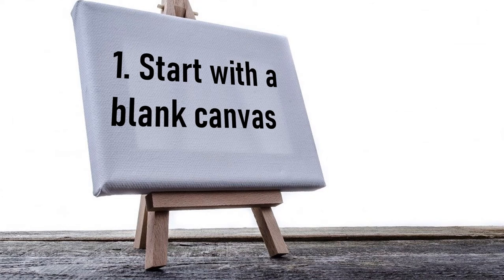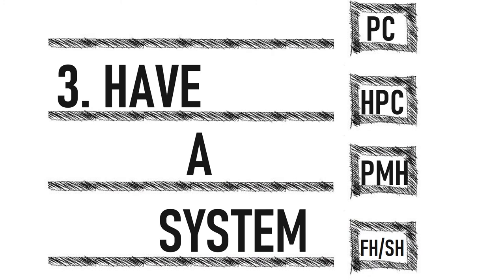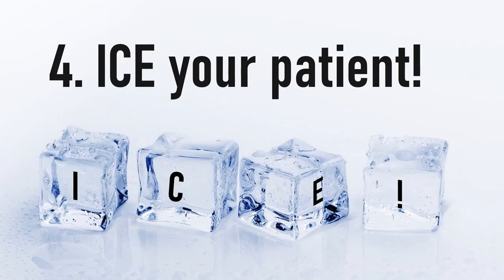2 minute EM : Approach to history taking in the ED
emergency medicine
history taking

Eh up! I aimed to give a rapid summary of how to approach history taking in a busy ED.  It's a skill, but like all skills, can be learnt!

OK here is an interesting link that explores the aphorism "80% of diagnoses are made from the history" along with some caveats:

1. Start with a blank canvas

2. Respect the power of the opening statement

Link to summary to interesting paper on opening statement by Beckman and Frankel (1984)

3. Have a system

My structure for example: PC, HPC, PMH, FH/SH, DH (including allergies), Systems (if relevant).  OE: Obs, A, B, C, D, E; Impression, Plan.

4. ICE your patient

Interesting reading - a counter to using ICE in history taking.  The idea being, don't ICE a patient just for the sake of it! Listen to what they're saying

Link to GP article about different consultation models - turns out the Pendleton et al model (1984) is responsible for ICE!

5. Practise presenting

SBAR (Situation, Background, Assessment, Recommendation) is always a good "starter for 10" to get you in to the handover patter.  I always like to start with the patient's presenting complaint.  Some people like to talk about the patient's background first, but I prefer to hear the headline presenting complaint.  Firstly, some of the background might not be relevant to the patient's presentation; and secondly, after about 7 seconds I switch off (!) so I want to hear the headline first.

When I was a ED Registrar I got my team to practise their handover with me, just  before the department handover.  It was really useful because I could say to them, "right, they're going to ask you X,Y and Z".  It made the whole process of handover much slicker.  As I say, handover is a skill that can be learned through practise!

OTHER POINTS TO MENTION:

Check if your patient has a care plan or alert before you go in - keep yourself safe first off.

Keep your patient up to date - a lot of complaints arise from lack of communication.  I know it can be difficult when you've moved on to your next patient, or if the patient is in the waiting room, but try your best to explain about the wait for blood tests, or the wait for a CT to get reported etc.  They will appreciate it!

Keep the nurse in charge of your bit of the department up to date.  They'll be getting asked from above what the patient's plans are and they'll really appreciate your input.

TEA AND TOAST GOES A LONG WAY! There's nothing like a brew in the ED - it's the best QI intervention.  (Obvs make sure the patient can swallow safely and they're not fasted.) It's often quicker to make it yourself - the clinical support workers may be waylaid, and if you can make it and the department is under control, then why not?!

THANKS for getting this far.  Comments welcome!